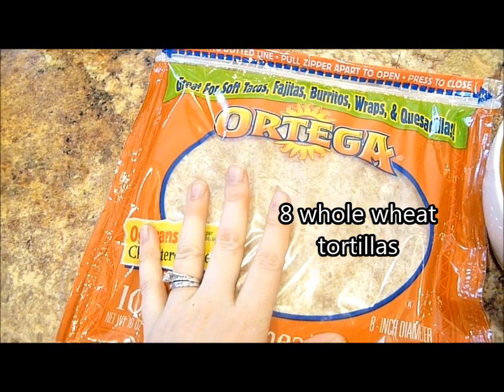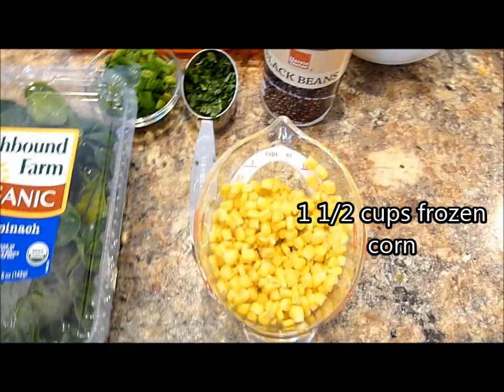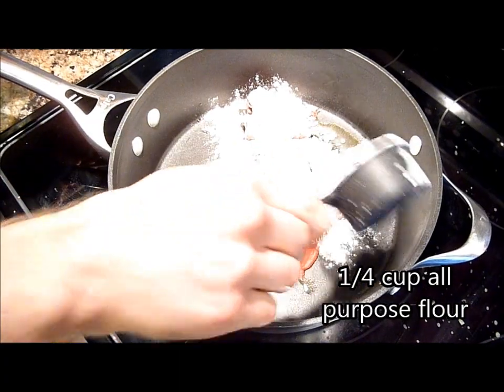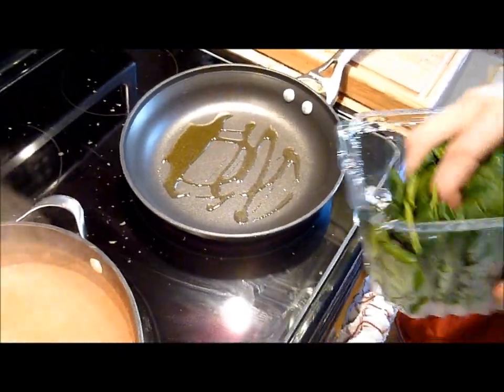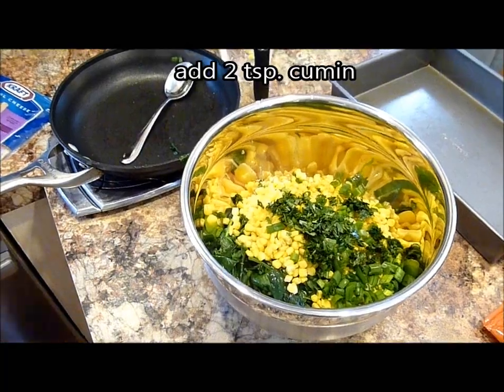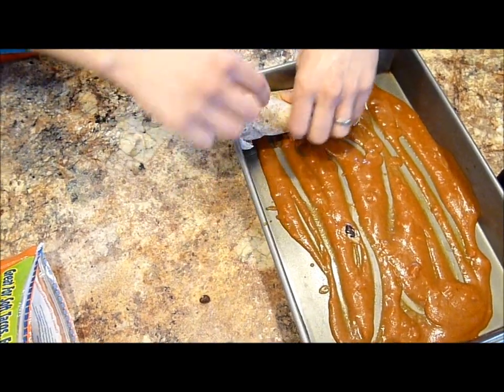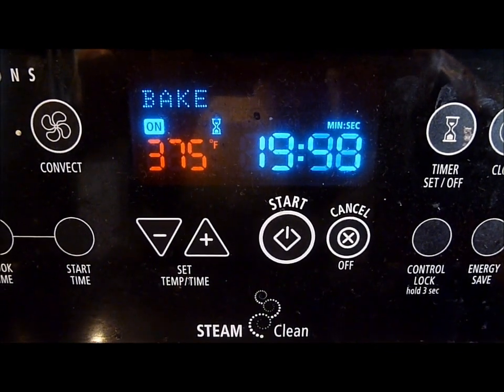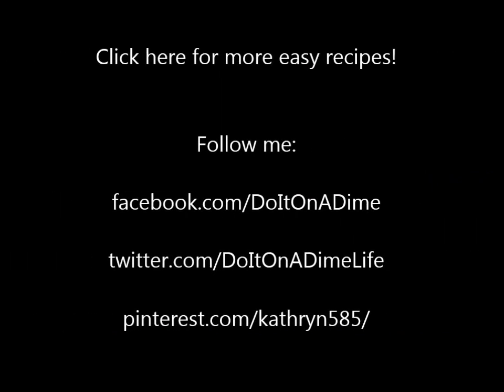GO MEATLESS!: Black Bean and Spinach enchiladas...easy dinner! :)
We forgo meat for 1 meal a week to help save our family money, but you don't have to sacrifice taste.  Enjoy!

Write me at:
Kathryn "Doitonadime"
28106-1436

Ingredients you will need:
8 whole wheat tortillas
15 oz black beans
1 1/2 cup corn
6-8 green onions
1/3 cup cilantro
2 tsp cumin
6 oz spinach
3 cups cheese (2 in the enchiladas and 1 on top!)
olive oil

Sauce:
6 oz tomato paste
1/4 cup flour
2 tsp cumin, chili powder, garlic powder, and cumin
3 cups chicken broth or veggie broth
olive oil

I have amended this recipe to suit our needs, but the original recipe comes